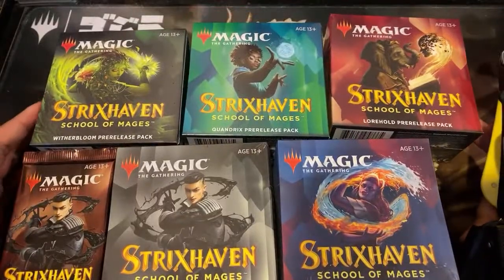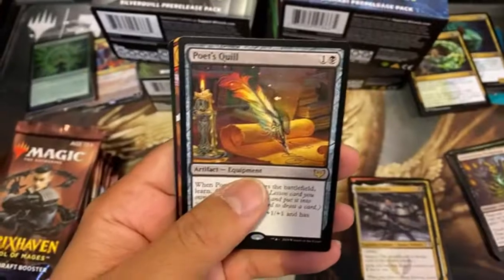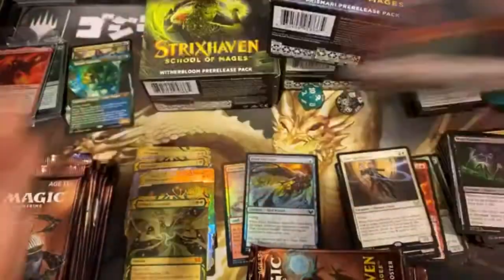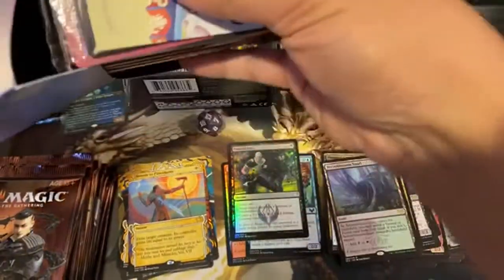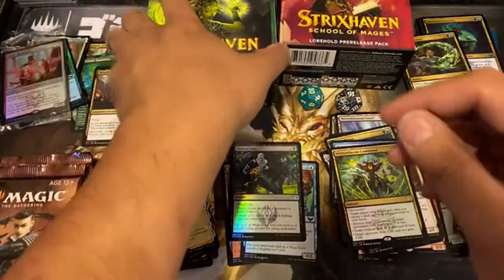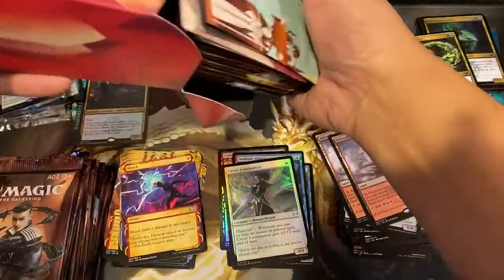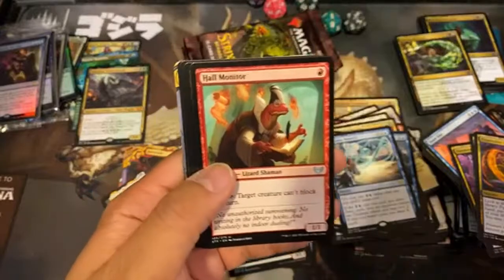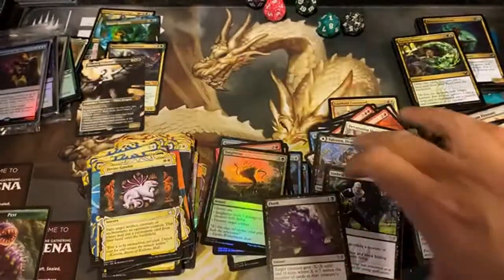Strixhaven Prerelease 5 School of Mages Kits and Draft Packs